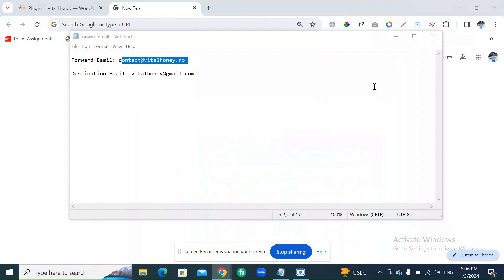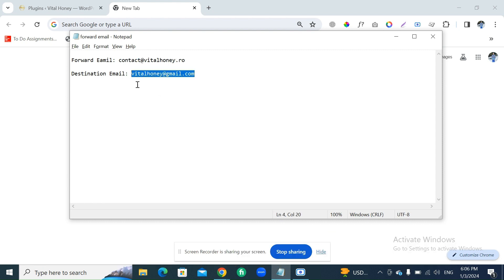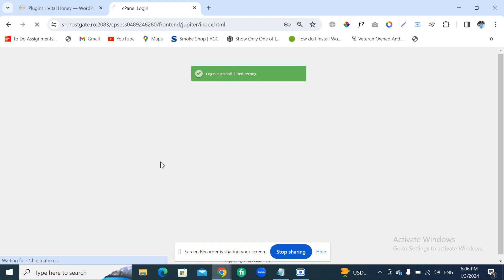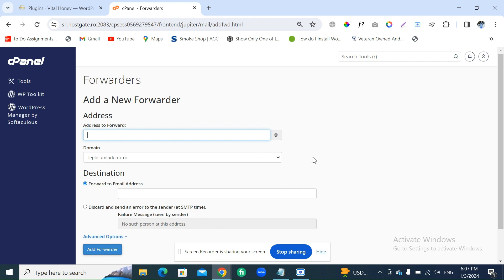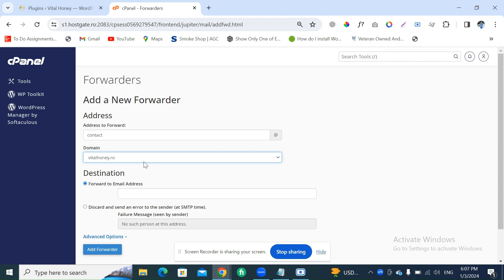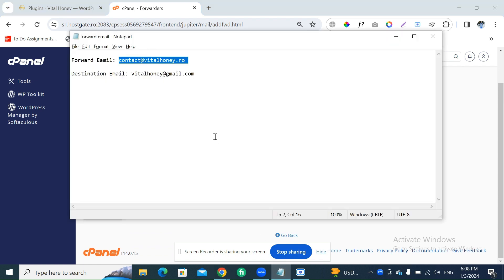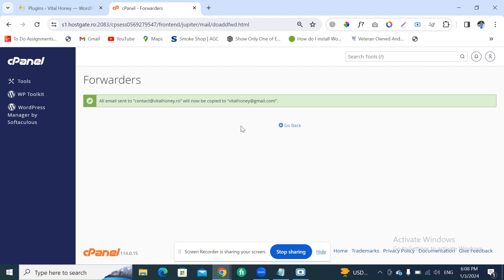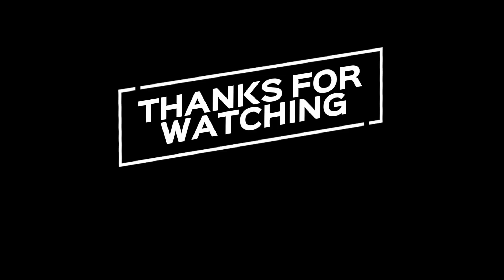How to automatically forward all emails to gmail account using cPanel | Solved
In this tutorial, I'll show you step by step how to forward all your emails from a web host email account to other email accounts including Gmail. In this way, any emails you get on web host email account, you'd be able to read them in another account as well.